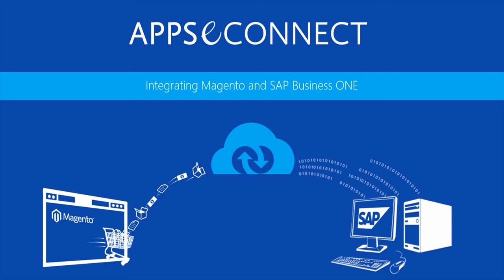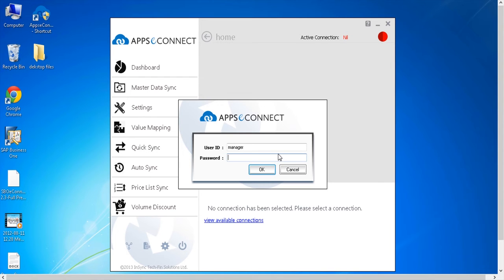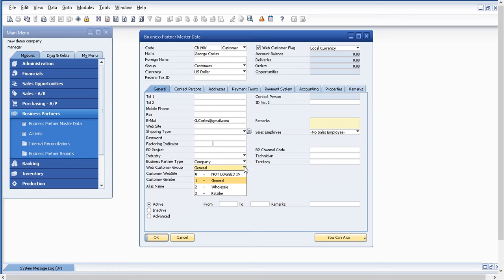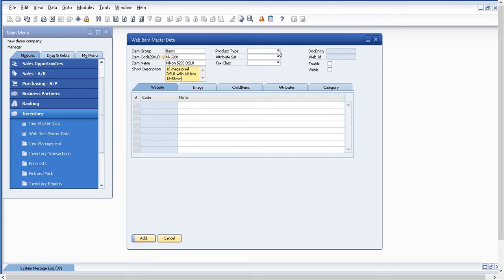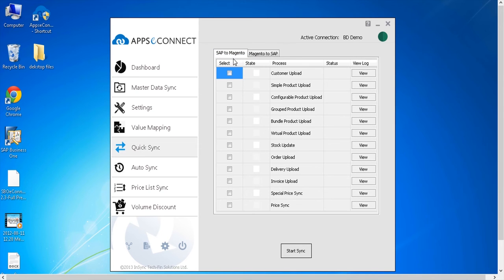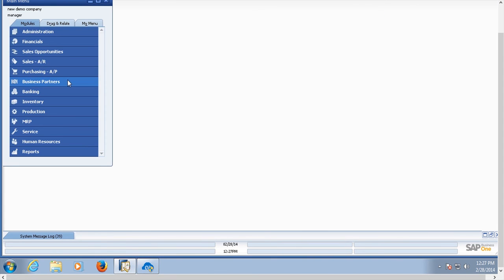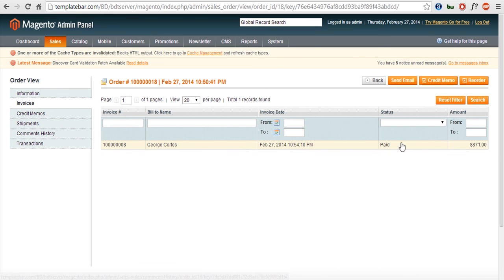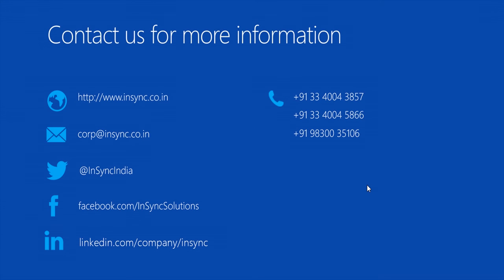APPSeCONNECT Magento SAP Business One Integration - Insync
APPSeCONNECT is a simple, integrated, flexible solution for fully automatic and bi directional data synchronization between SAP Business One ERP system and Magento eCommerce platform.

If you want to learn more about this integration in detail, then visit these links: